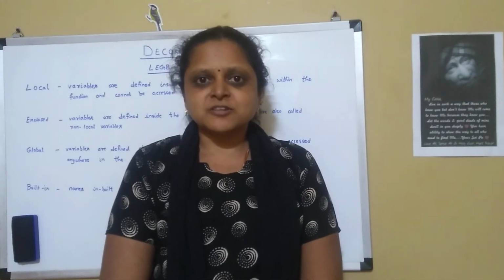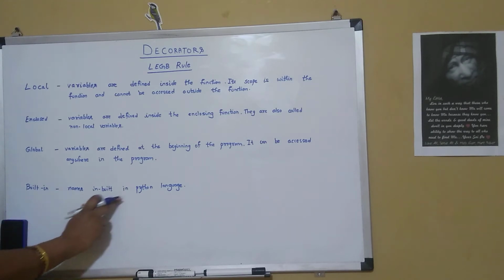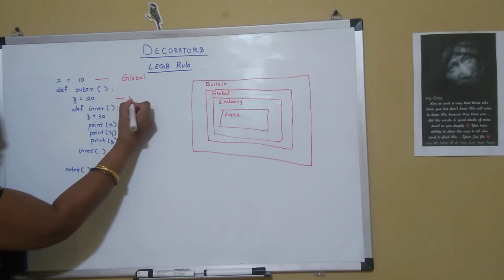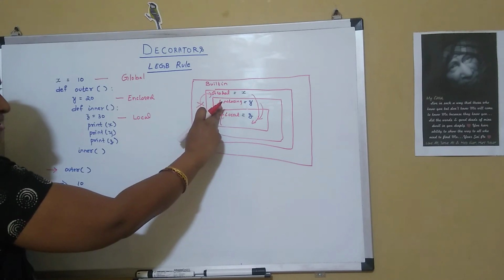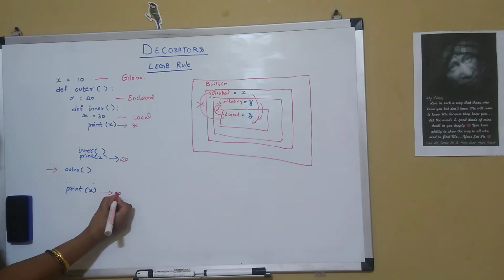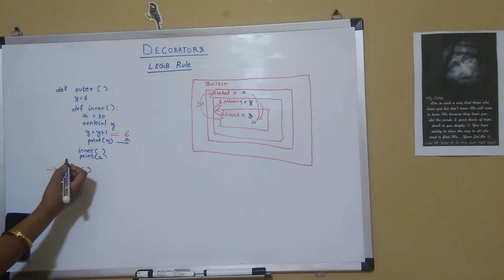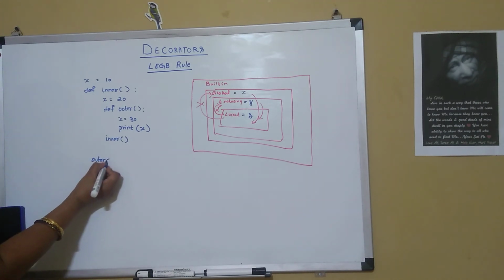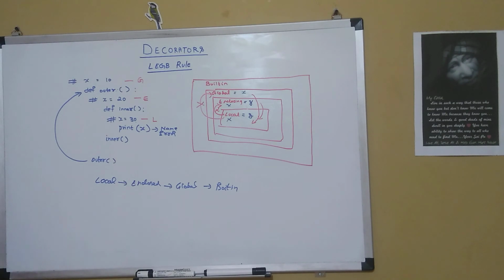DECORATORS_3 :LEGB RULE IN PYTHON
This video covers LEGB rule.